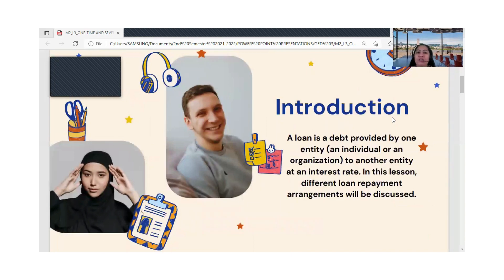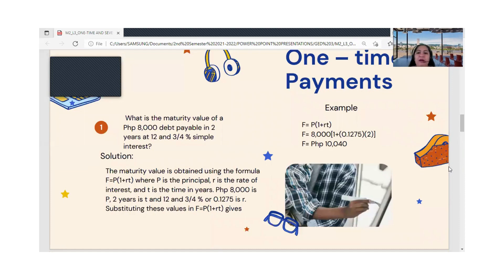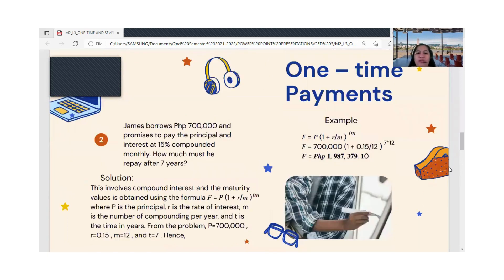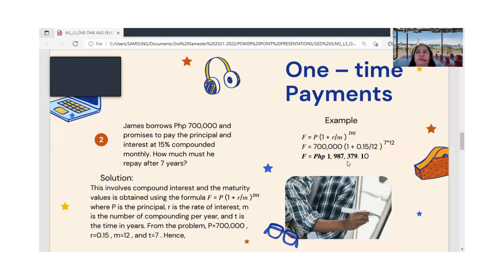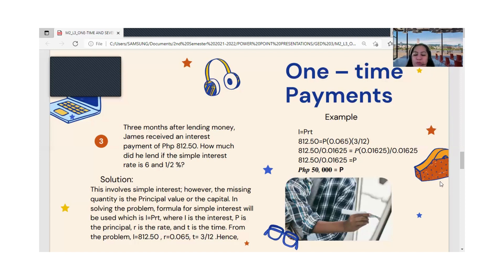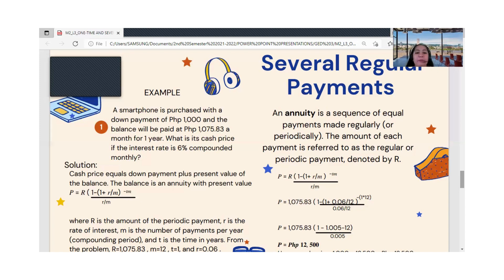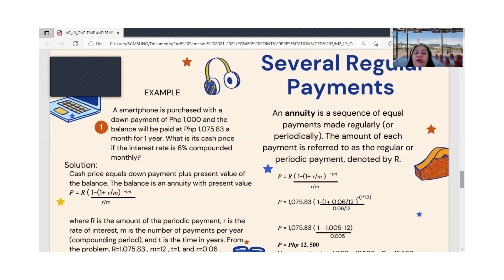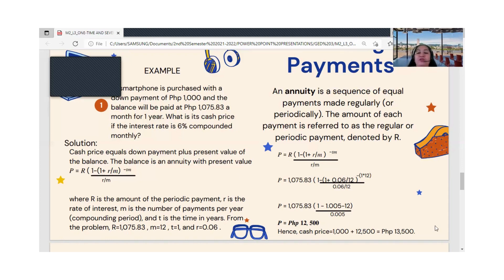One Time Payment and Several Regular Payment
Congratulations class, this will be the last lesson for Midterm the One Time Payment and Several Regular Payment. Enjoy watching.!